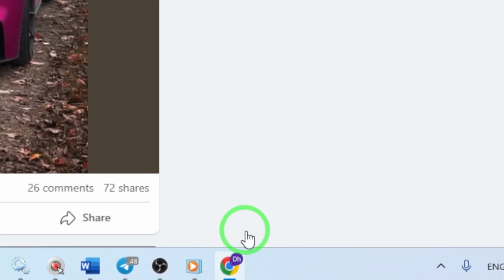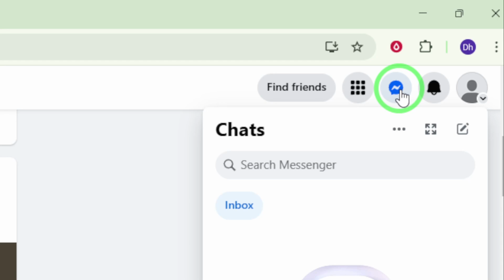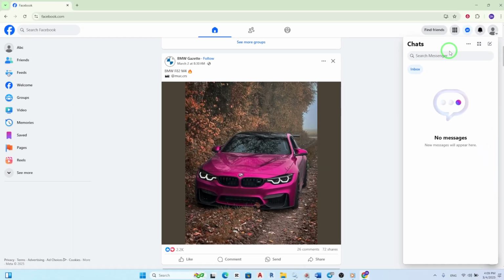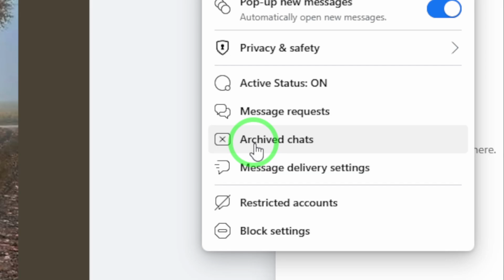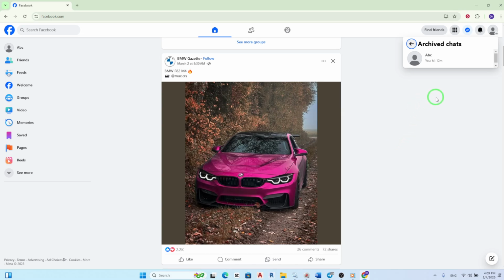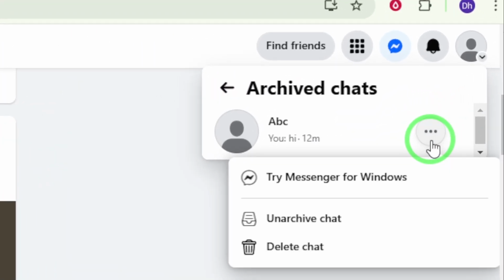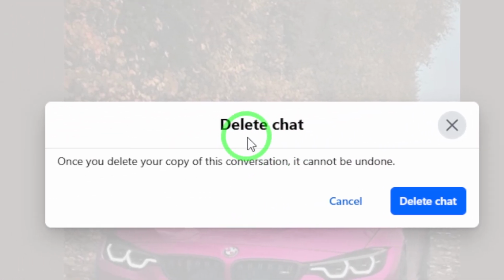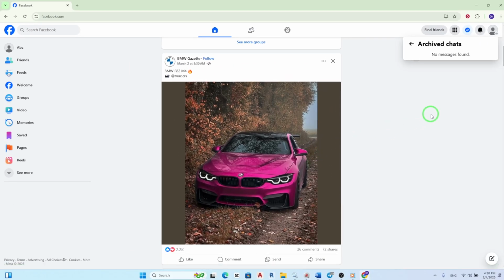How To Delete Archived Chats On Facebook On PC (New Update)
Learn how to delete archived chats on Facebook using your PC with this easy step-by-step guide. This video covers the latest update, ensuring you can manage your messages efficiently and keep your inbox organized.

Steps:

1. Open Facebook.com

2. Click on Messenger at the top right corner

3. Click on the three dots icon

4. Enter Archived Chats

5. At the chat you want, click on the three dots

6. Choose Delete Chat and confirm

Timeline:
00:00 Start
00:12 How to do it
01:05 End